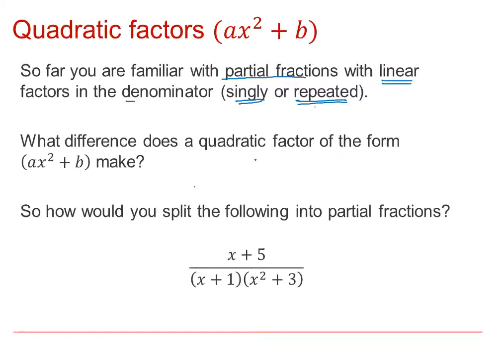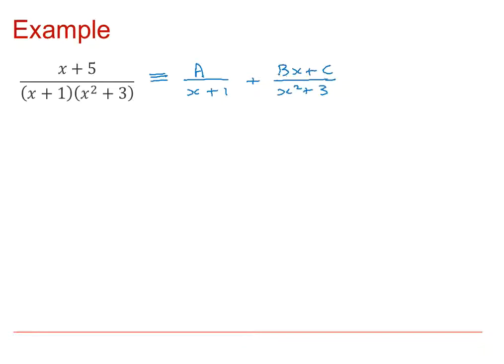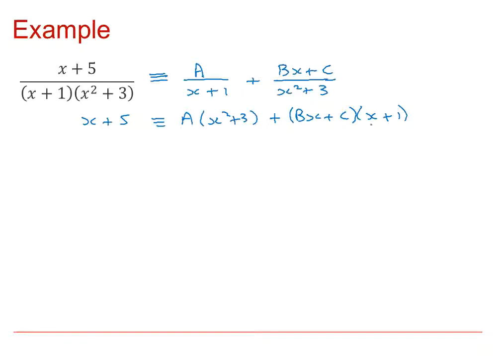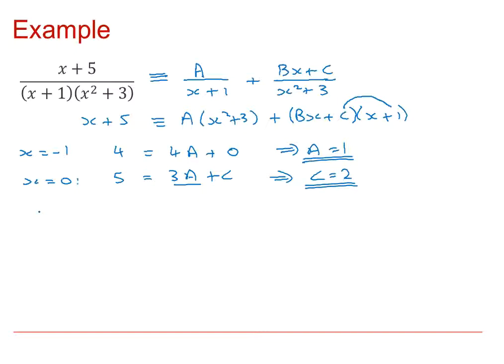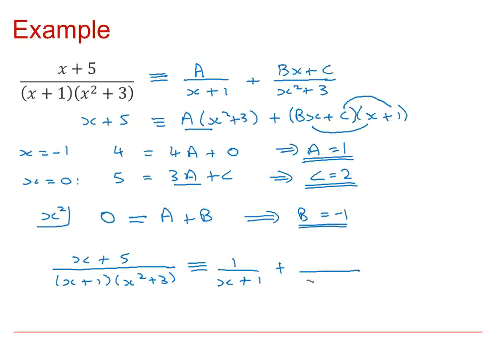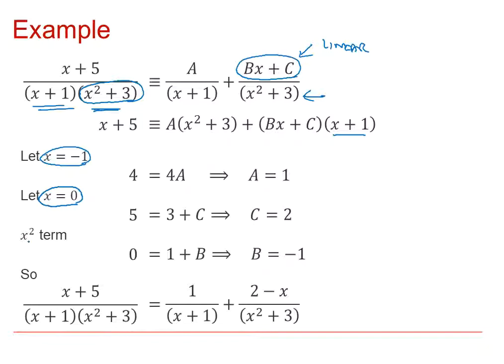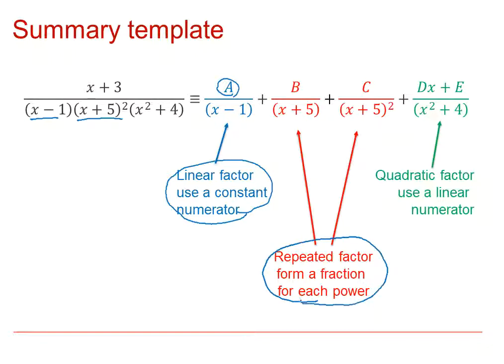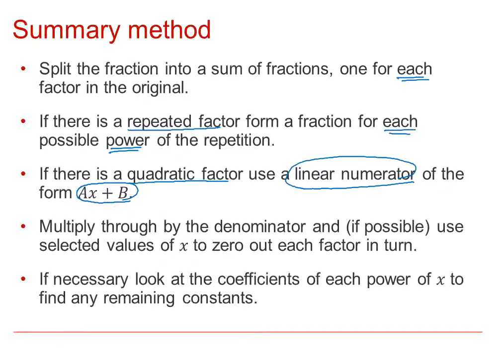Edexcel Core Pure Calculus 4-2